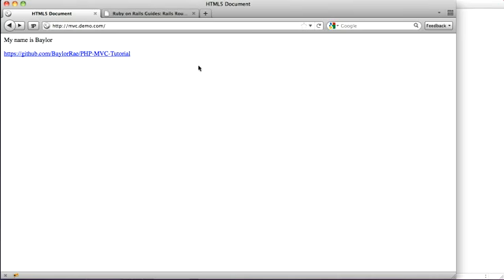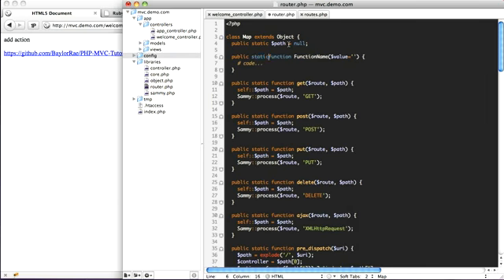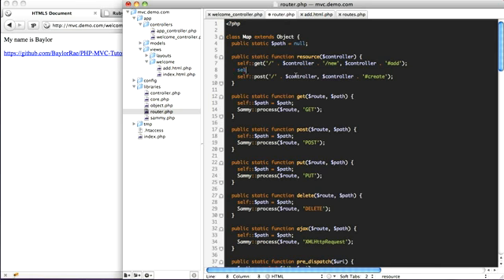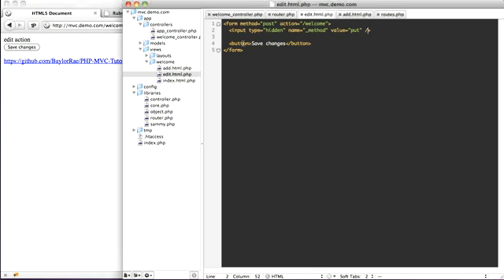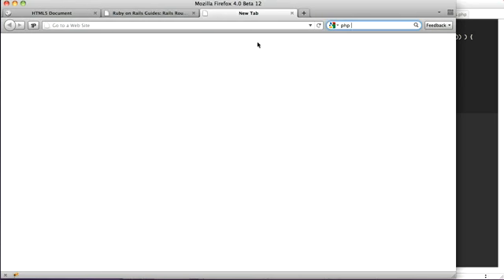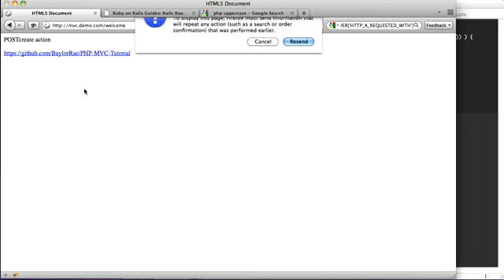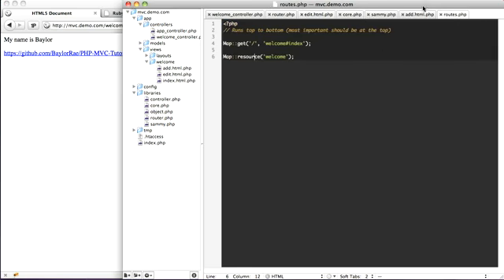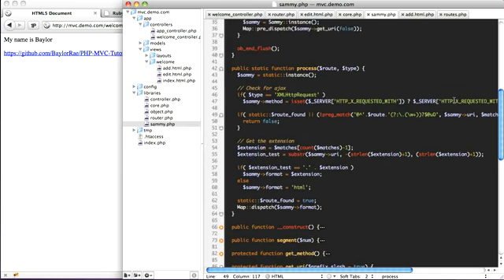Creating an MVC from Scratch with SynapseIndia php development Part 6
Reviews for development projects by SynapseIndia,
impressive & Positive feedback for SynapseIndia,
SynapseIndia ensures transparency in performance reviews for employee,
Shamit Khemka